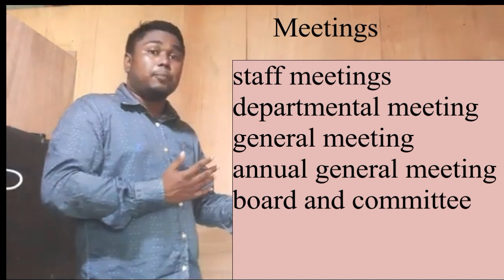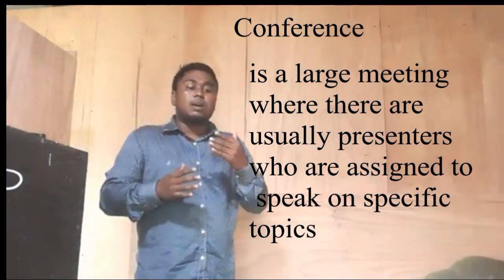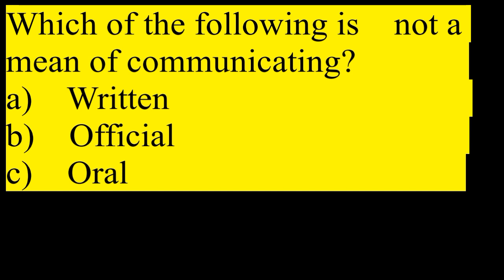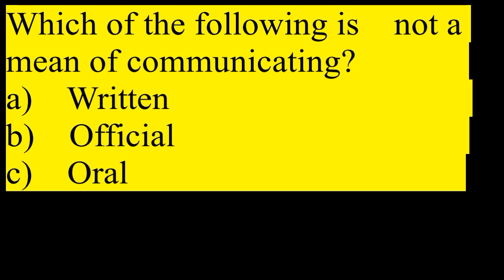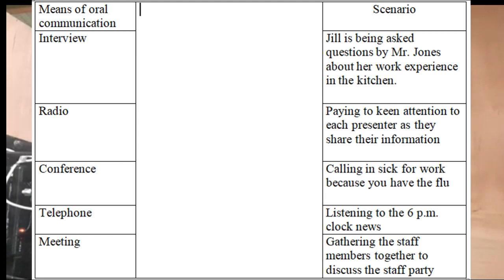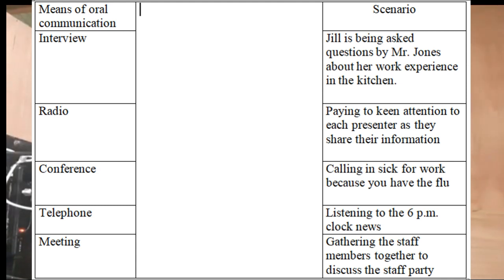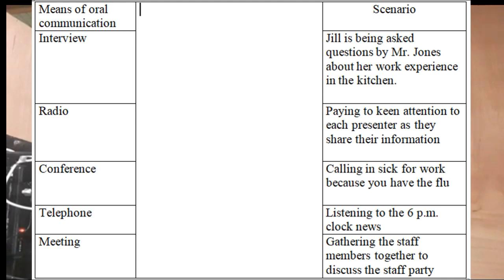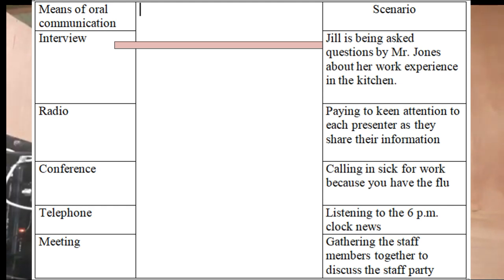Office Administration 02 Part 02 - means of communication / oral communication